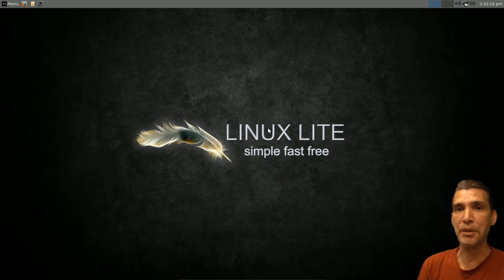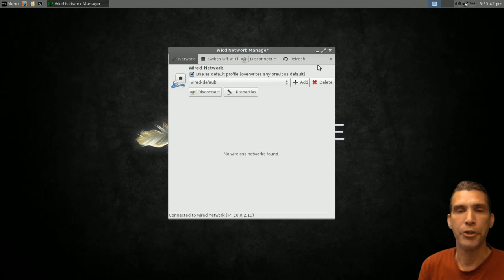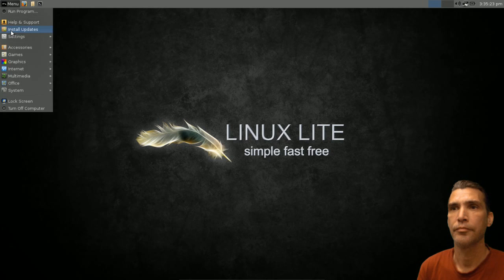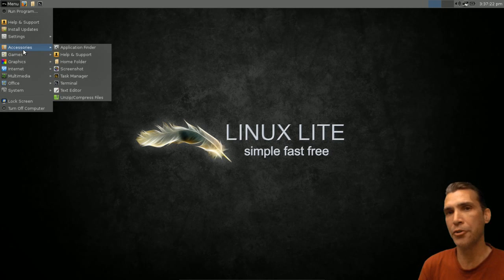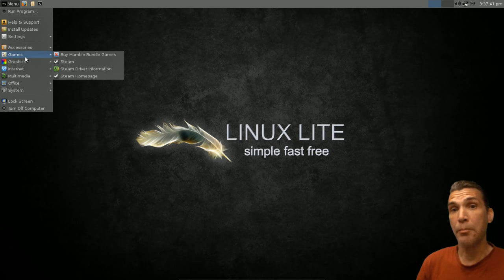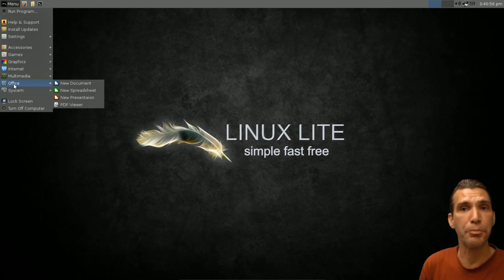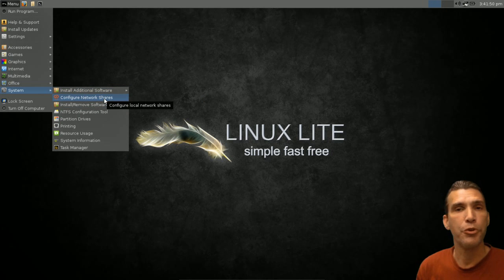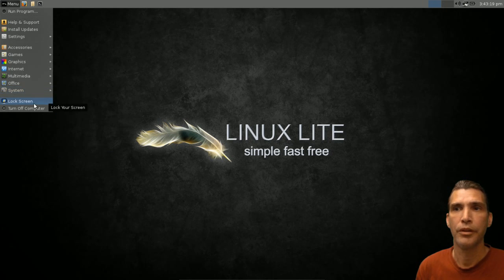Review: Linux Lite - Simple Fast FREE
By producing an easy to use Linux based operating system, we hope that people will discover just how simple it can be to use a distribution like Linux Lite.

Linux Lite is free for everyone to use and share, and is suitable for people who are new to Linux or for people who want a liteweight environment that is also fully functional. Linux Lite is also great for reviving that old laptop or desktop you gave up on a few years back.

The goal of Linux Lite is to introduce Windows users to an intuitively simple, alternative operating system. Linux Lite is a showcase for just how easy it can be to use Linux. From familiar software like Firefox and Thunderbird, to simply named menu items, to one click updates and software installs we hope that you will find Linux Lite an enjoyable computing experience.